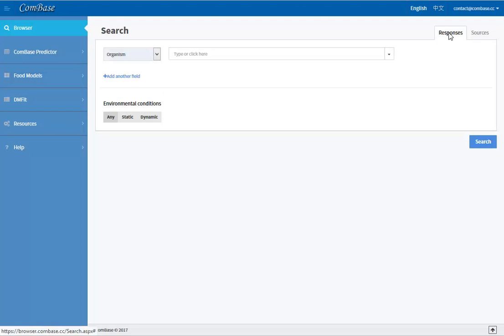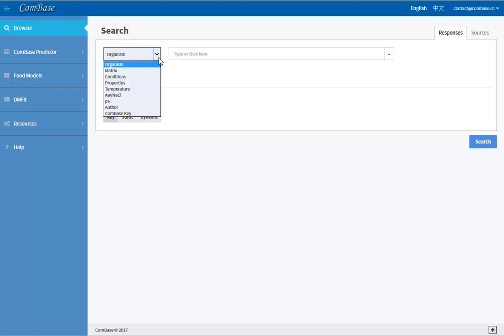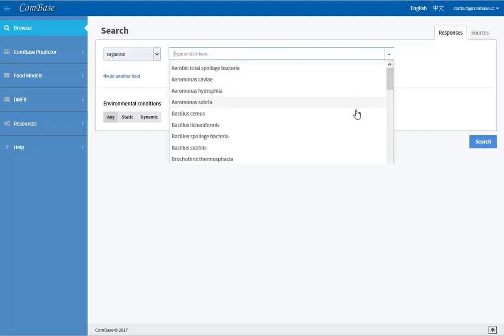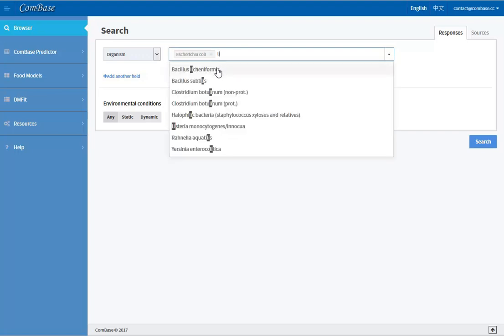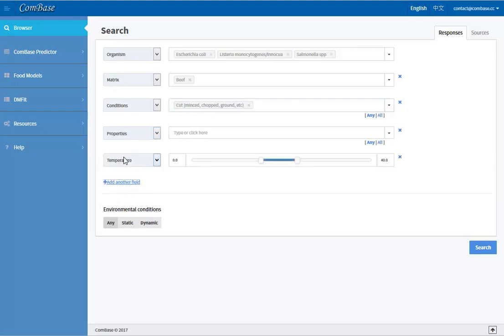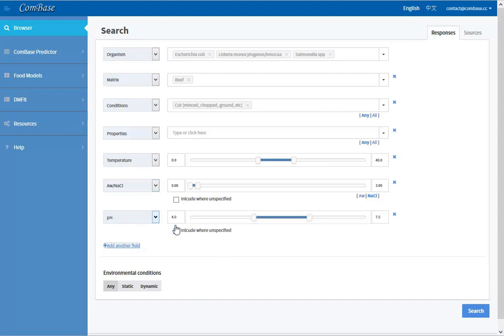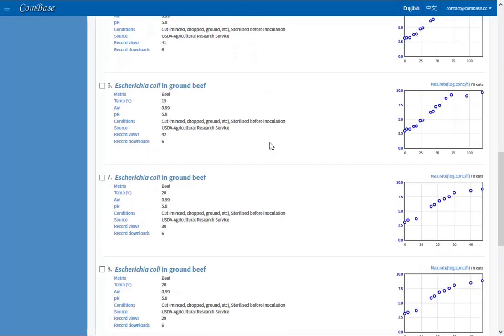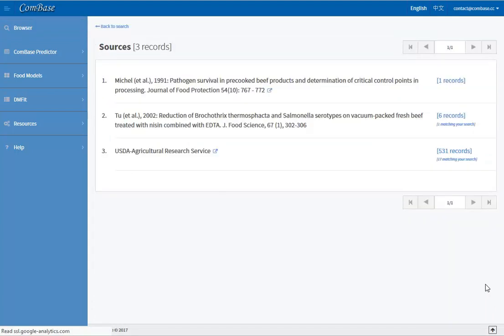ComBase Browser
How to navigate the ComBase Browser